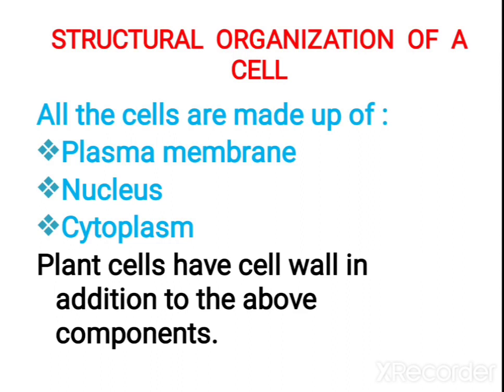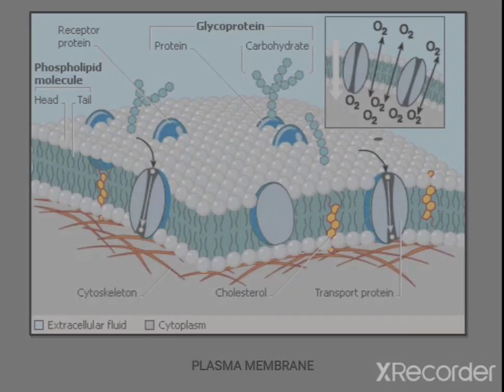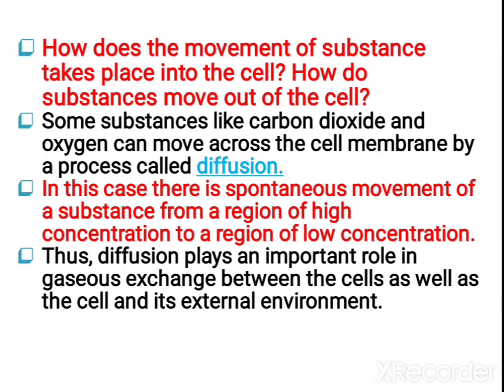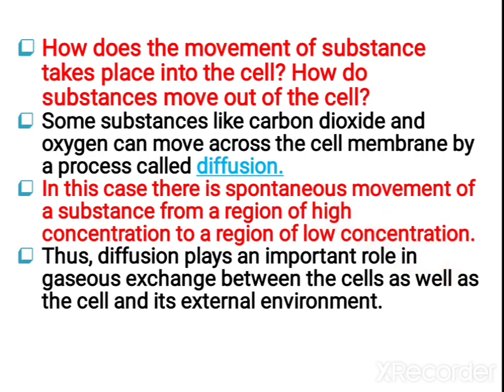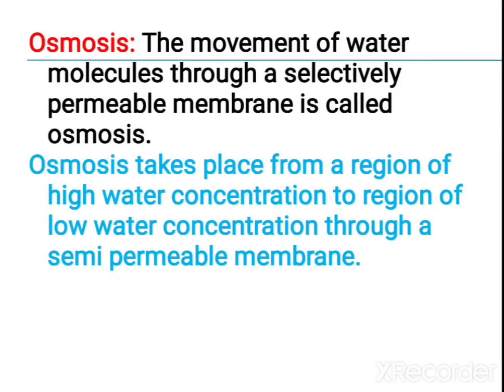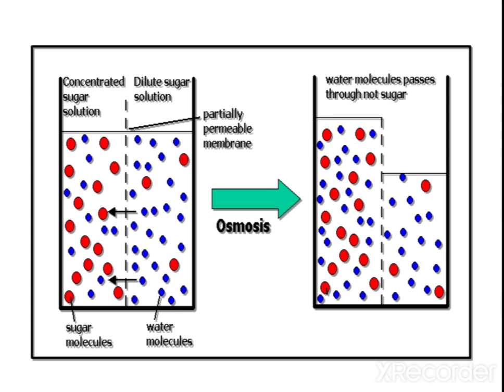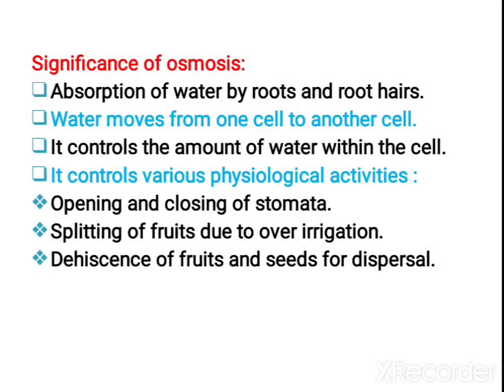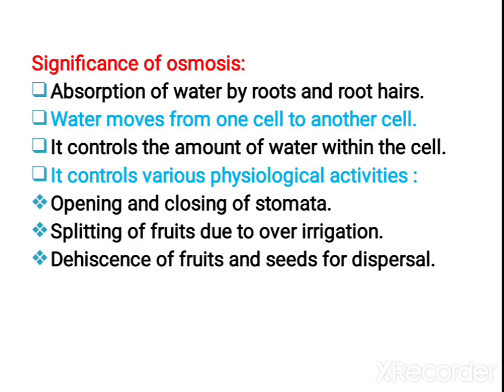9 th Biology,Ch-5-P-2- Structural organization of cell, Diffusion, Osmosis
Biology Class 9, Part -3 - The fundamental unit of life